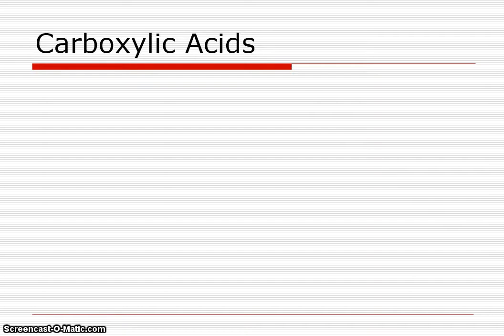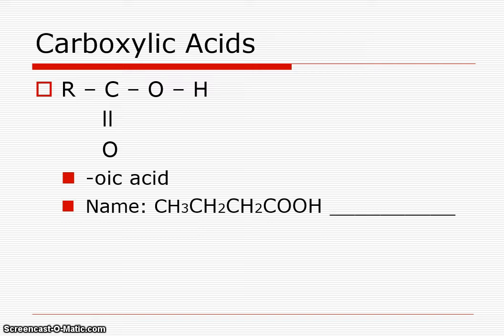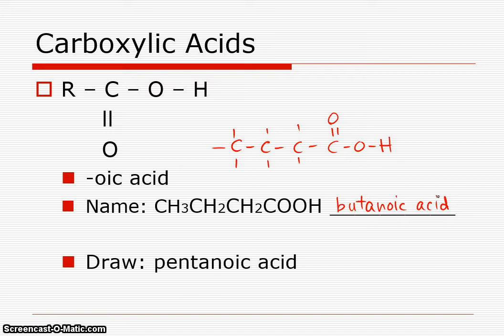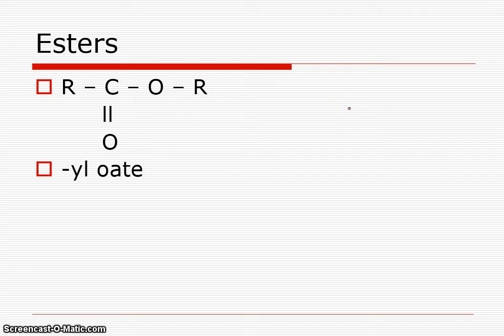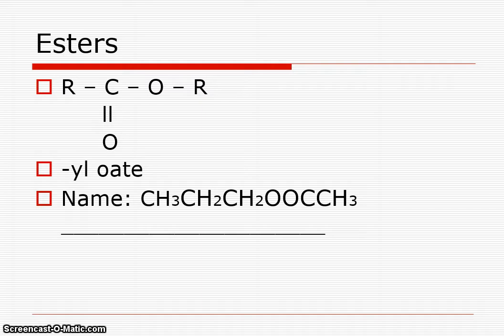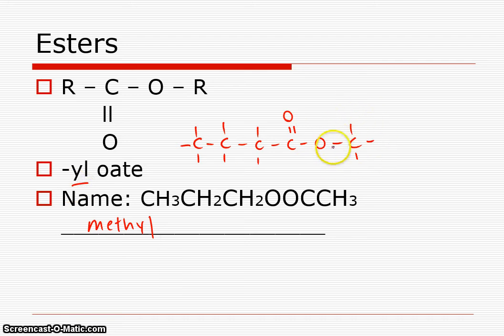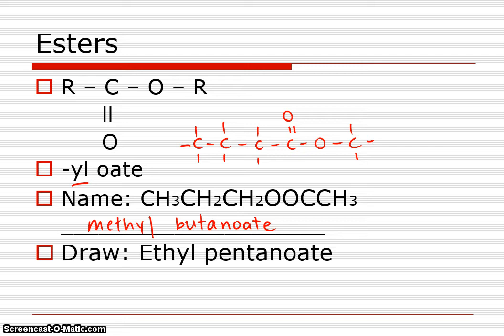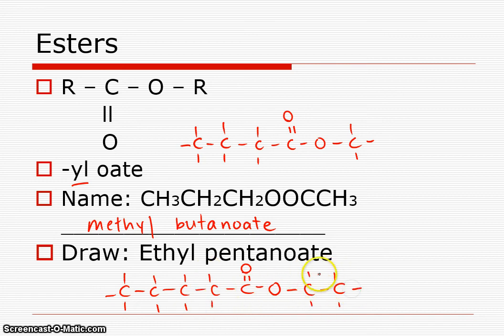Unit 17 Video 5 Acids and Esters